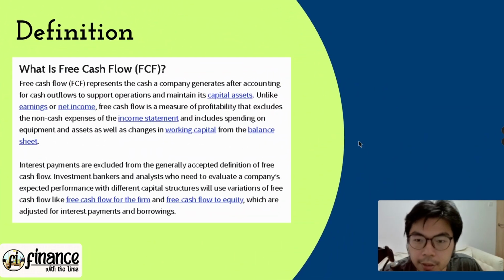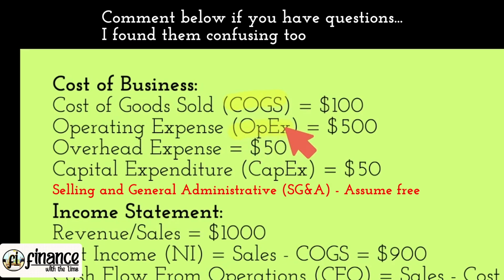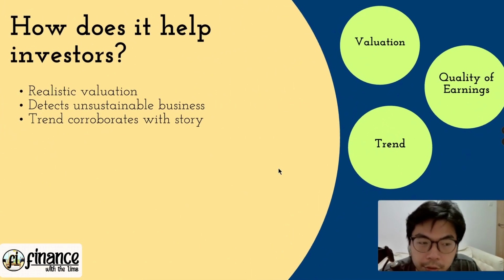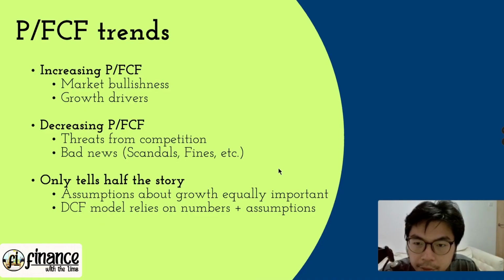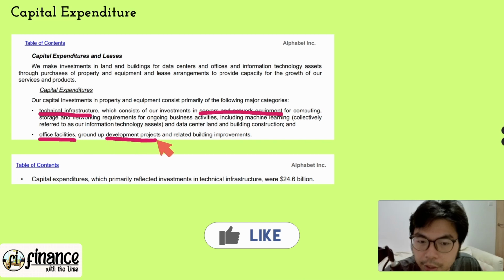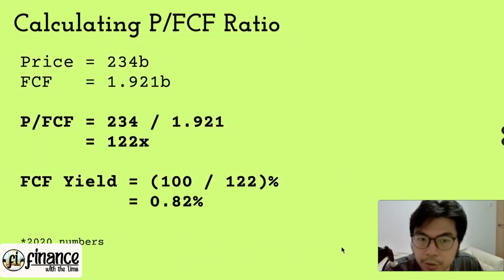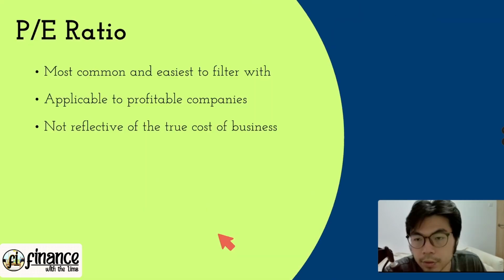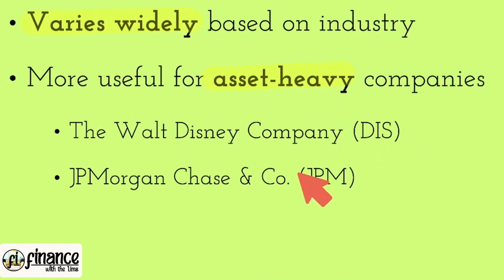Free Cash Flow: Explained - Investing 101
Why should investors look at this metric instead of earnings or net income?
How do we calculate Price to Free Cash Flow (P/FCF) when analyzing stocks?

Timestamps:
0:00 Intro
0:38 Overview
0:54 FCF Explained
03:14 How does it help investors?
04:55 Apply to Stocks
07:46 Other Valuation Metrics
09:02 Final Thoughts

Credits:
Theme song: